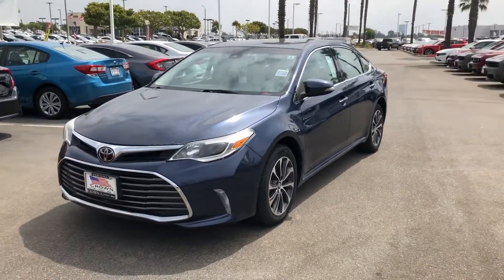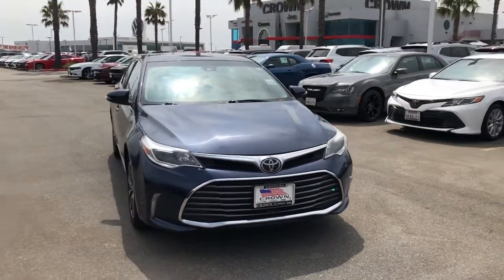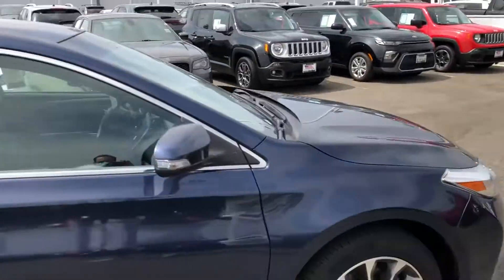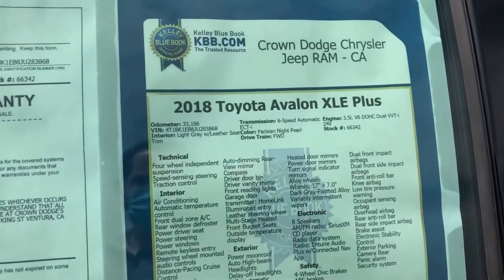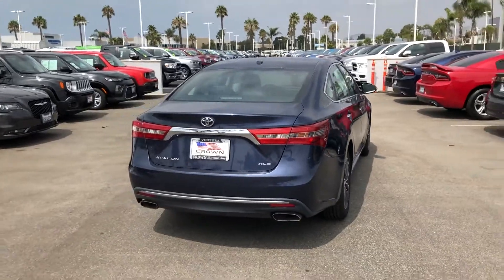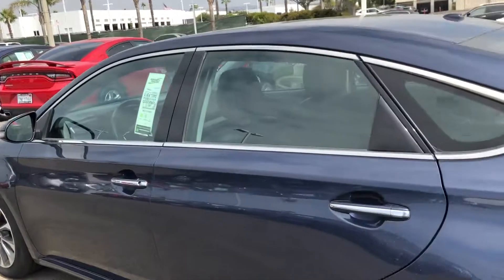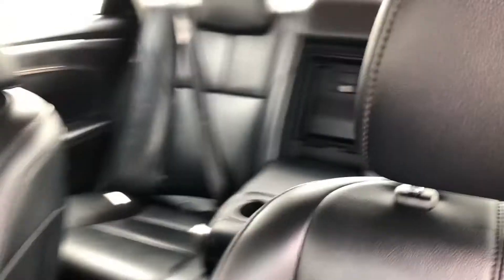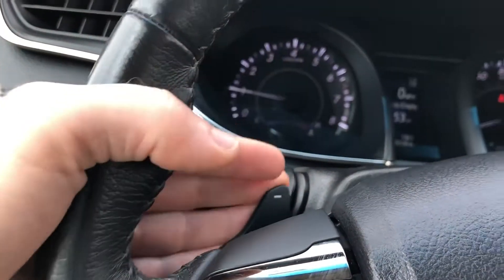For Sale: Pre-Owned 2018 Toyota Avalon XLE Plus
Used 2018 Toyota Avalon XLE Plus
Exterior: Blue
Interior: Gray Leather
Mileage: 33,106 miles
** 1 Owner Clean CarFax **
NO ACCIDENTS
Engine: 3.5L V-6 cyl
Horsepower: 268
MPG: 21 City - 30 Hwy
Alloy Rims
Power Moonroof
Remote Keyless Entry
Push To Start
Lane Departure Warning
Distance Pacing Cruise Control
Backup Camera
Bluetooth
and more...

VIN: 4T1BK1EB8JU283868
Stock: 66342

Crown Dodge Chrysler
6300 King Dr.